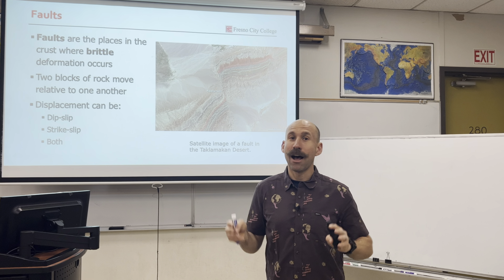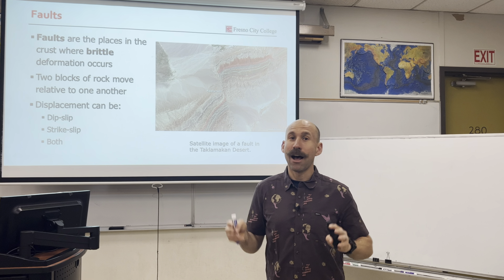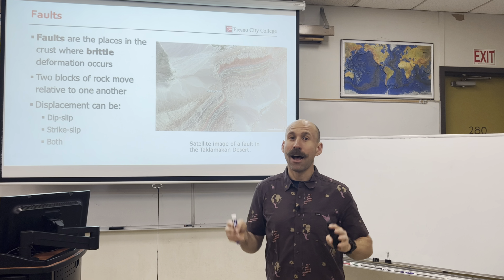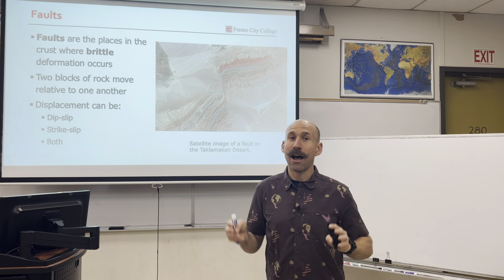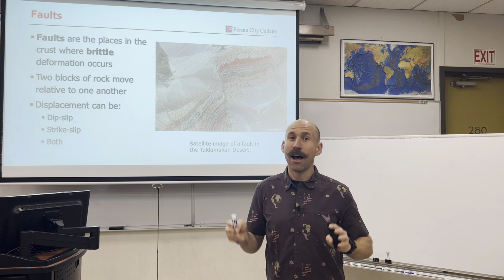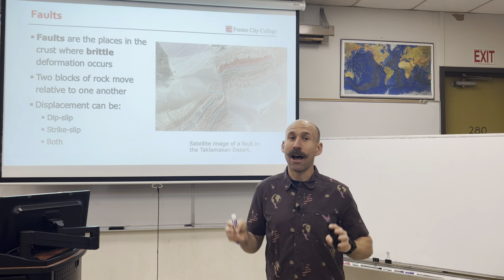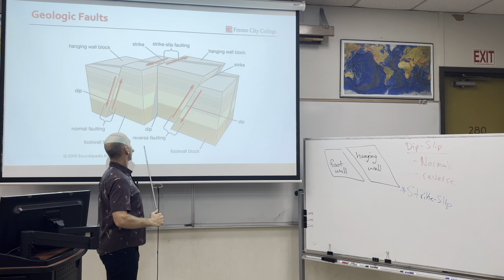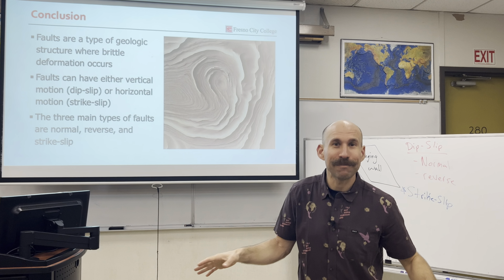Geologic Faults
Faults are the places in the crust where brittle deformation occurs. In a geologic fault, two blocks of rock move relative to one another.

Objective: Introduce the various types of geologic faults with examples